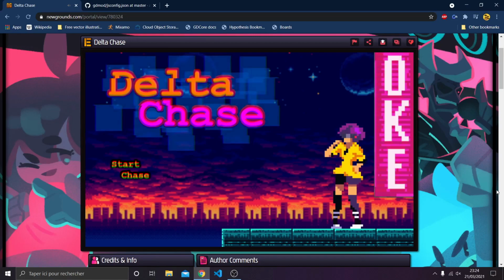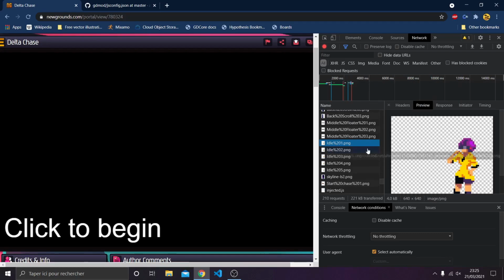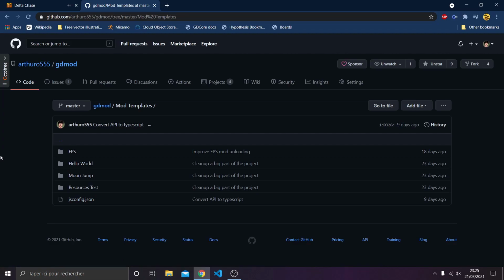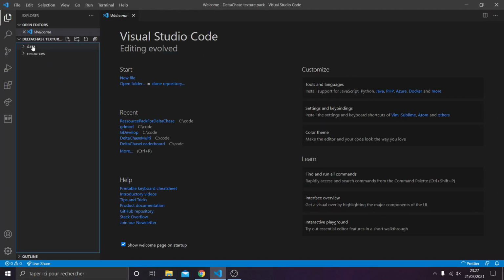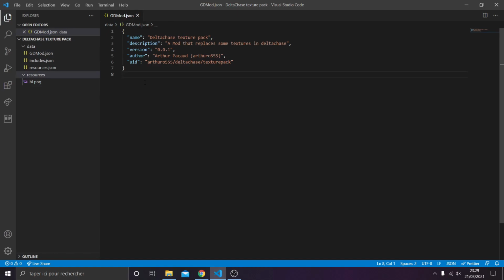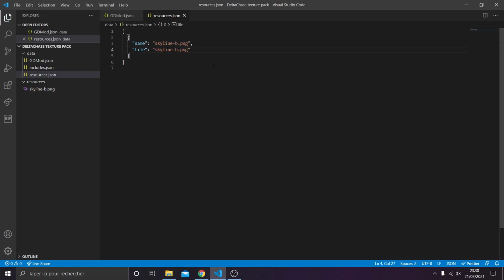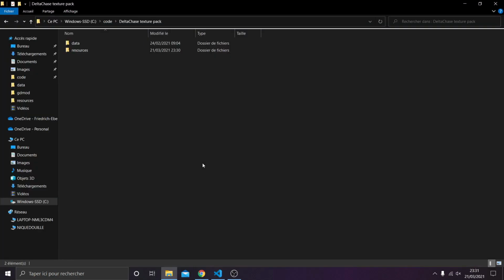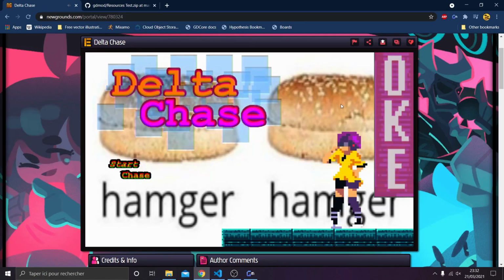GDMod quick guide - Texture packs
In this video I show quickly how to make a texture pack mod using GDMod, a software made by me.

The game used in this video is Delta Chase by @HelperWesley.